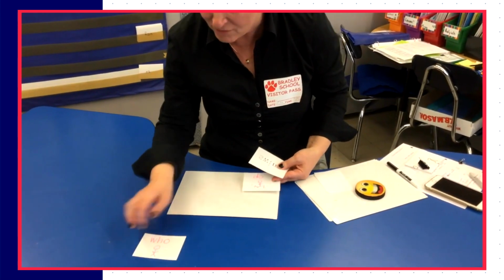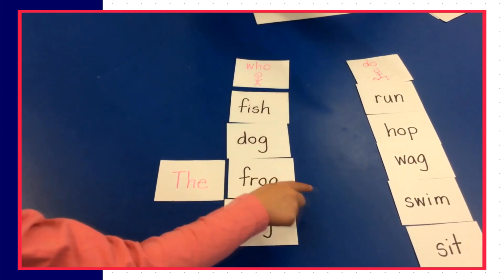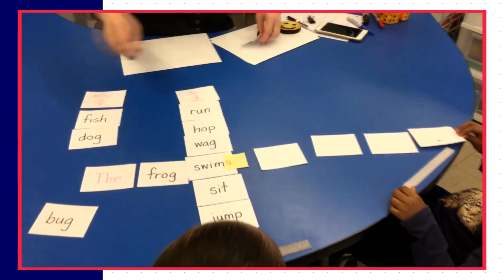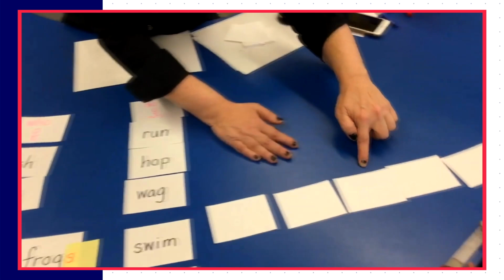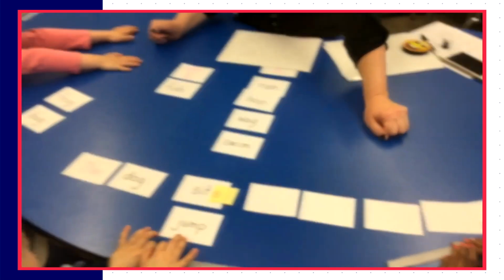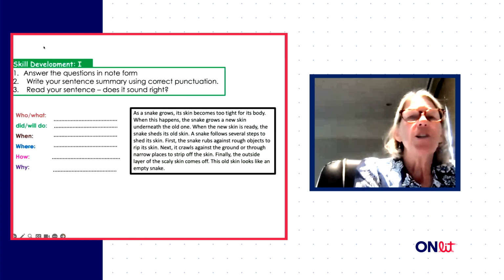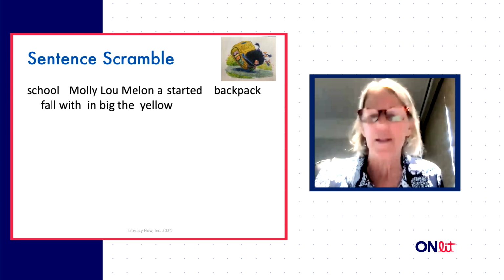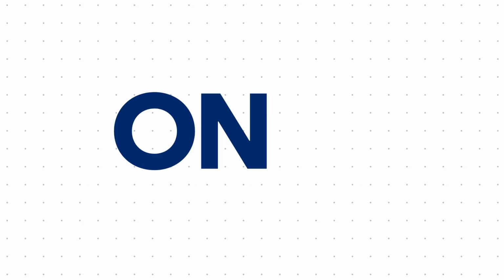Part 2: Function and Sort: Who and Do (Segment 6)